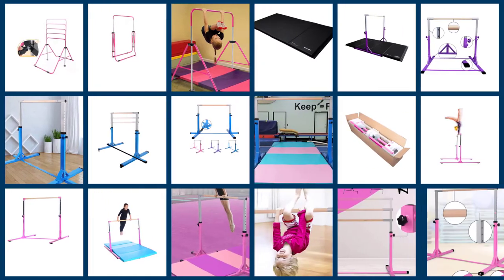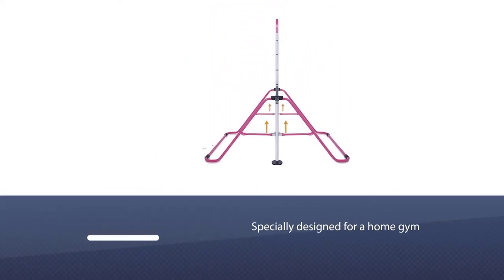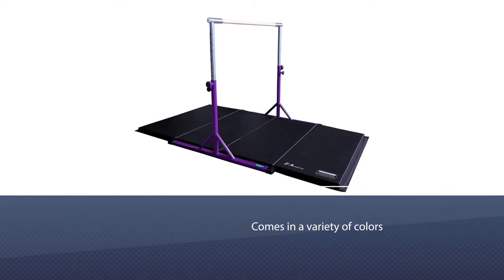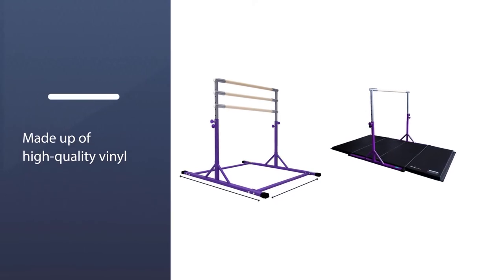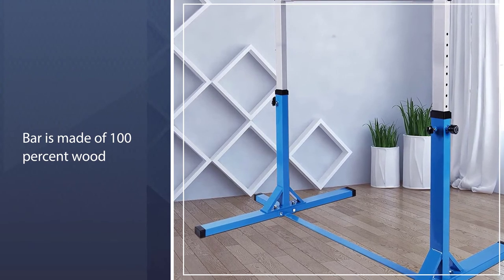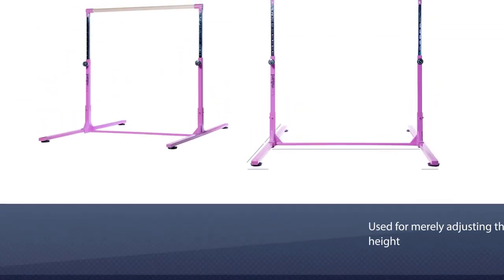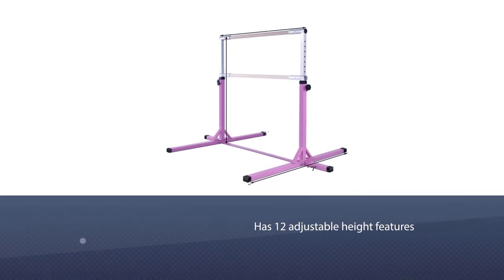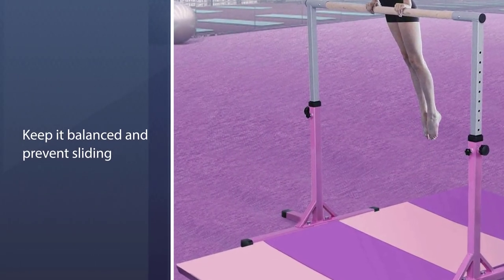Best Gymnastics Bar for Home in 2023 - Top 5 Review | Boys& Girls Kids Gymnastics Bar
Links to the best gymnastics bar for home listed in this review video:
► 1. Safly Fun Gymnastics Bar
► 2. Z Athletic Kip Bar
► 3.  Polar Aurora Gym Gymnastics Bar
► 4. Milliard Professional Gymnastics Kip Bar
► 5. Costzon Junior Training Bar

🕝Timestamps🕝
0:00- Introduction

0:19 - Safly Fun Gymnastics Bar
1:00 - Z Athletic Kip Bar

1:41 - Polar Aurora Gym Gymnastics Bar
2:21 - Milliard Professional Gymnastics Kip Bar

3:00 - Costzon Junior Training Bar

★What is a gymnastics bar for home?
horizontal bar, also called high bar, gymnastics apparatus introduced in the early 19th century by the German Friedrich Jahn, usually considered the father of gymnastics. It is a polished steel bar 2.8 cm (1.1 inches) in diameter, 2.4 metres (7.8 feet) long, and raised about 2.8 metres (9.1 feet) from the floor.